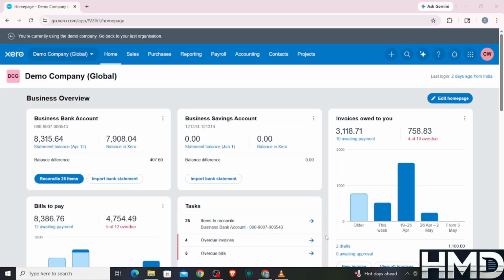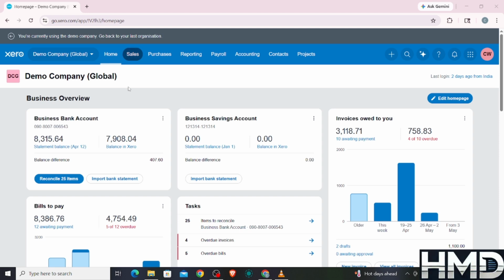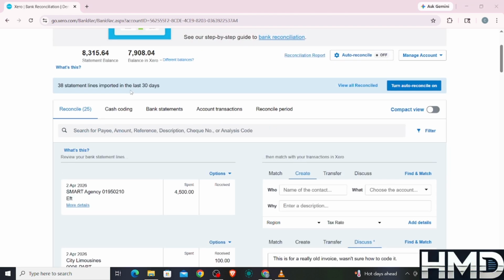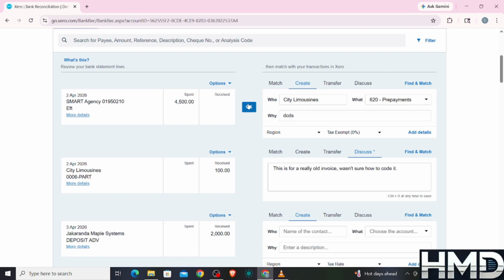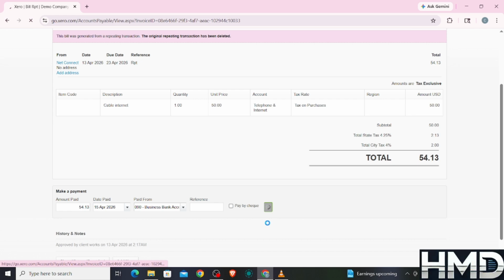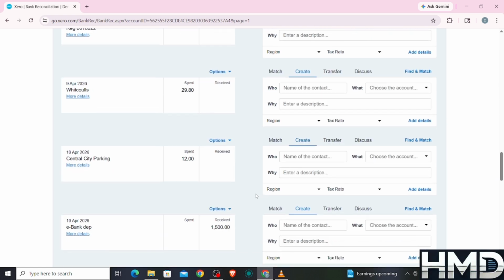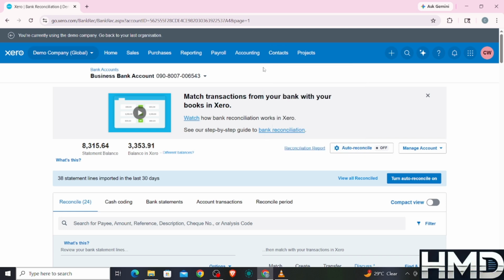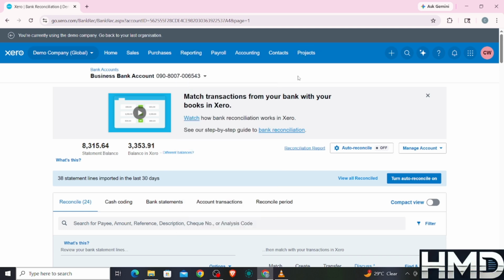How to Reconcile Prepayments and Overpayments in Xero in 2026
Handling prepayments and overpayments correctly in Xero ensures your books stay accurate and your customers' accounts reflect the right balances. This tutorial walks you through what prepayments and overpayments are in Xero, how to record them, and how to apply them to future invoices during the reconciliation process. Whether you're a bookkeeper or a business owner managing your own accounts, this guide makes the process clear and easy to follow. Watch now and reconcile your Xero prepayments and overpayments confidently today!